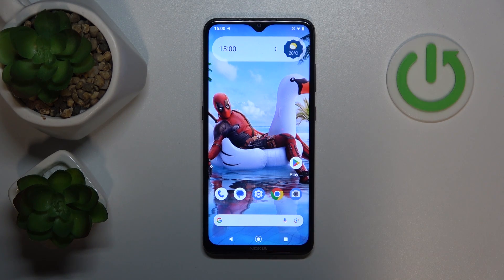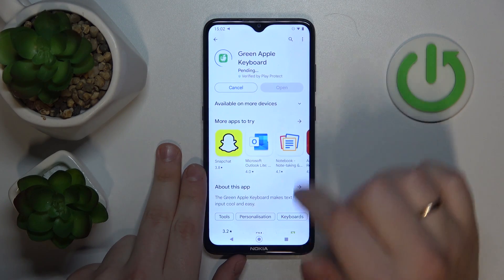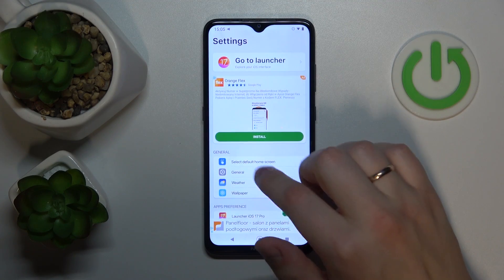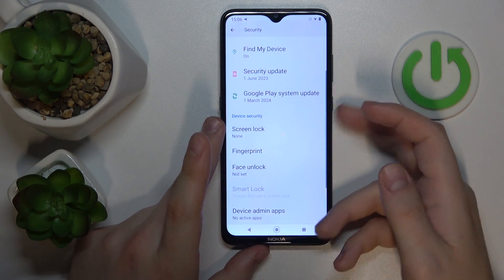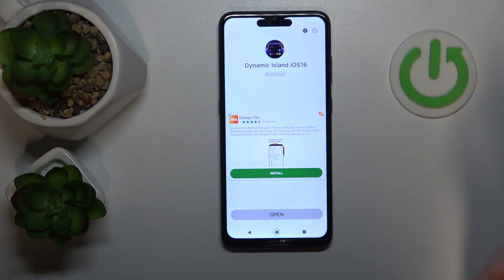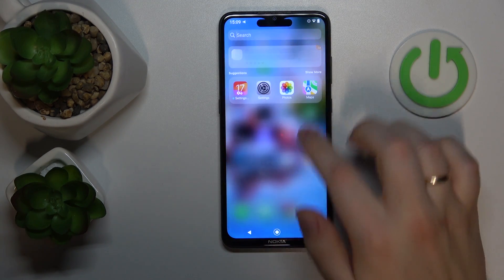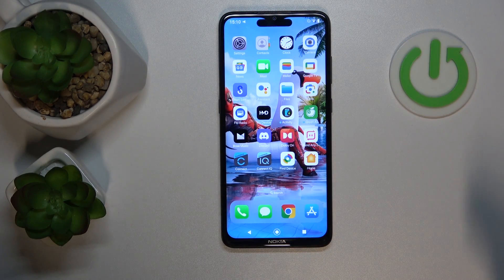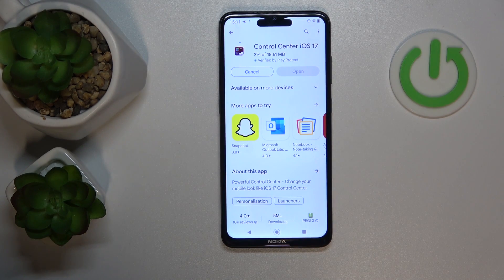Transforming Android into iOS Clone: Complete Guide with Custom Launcher & More!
Dive into the world of iOS on your Android device! Learn how to transform your Android system into an iOS clone step-by-step. This tutorial covers setting up a custom launcher, lock screen, dynamic island, and keyboard to give your Android phone the look and feel of an iPhone. Discover the tools and techniques to achieve a seamless iOS experience while retaining the flexibility of the Android platform. Don't miss out on this ultimate guide to customizing your device like never before!

How to use an iOS keyboard and emojis on an Android smartphone? How to make an iPhone out of an Android phone? How to set up a dynamic island on an Android device? How to set an iPhone system launcher on an Android device? How to set up an iPhone lock screen on Android?